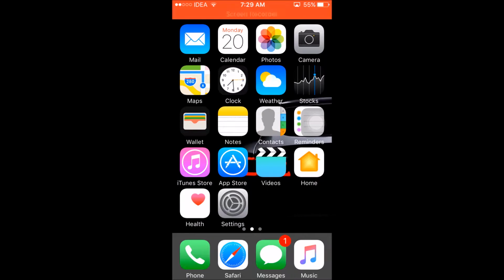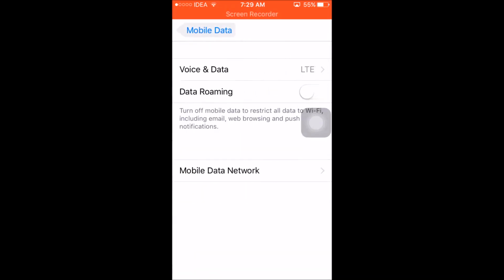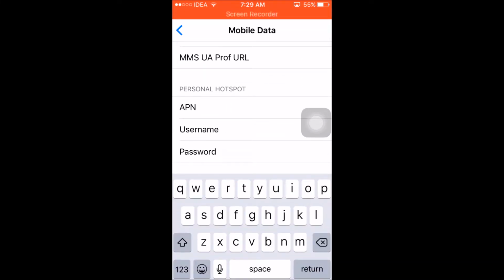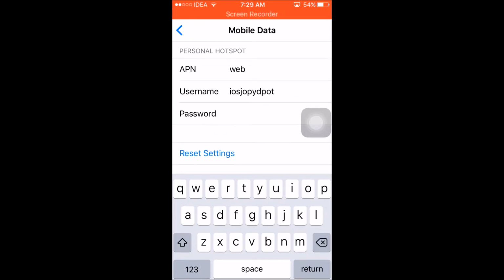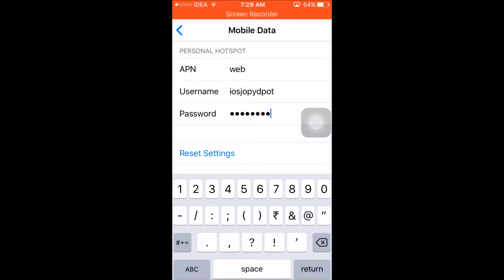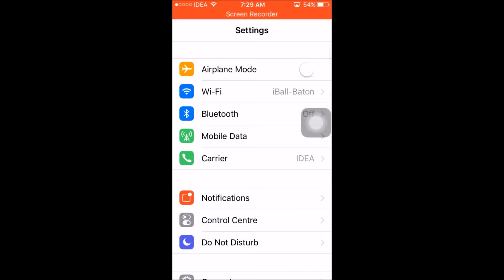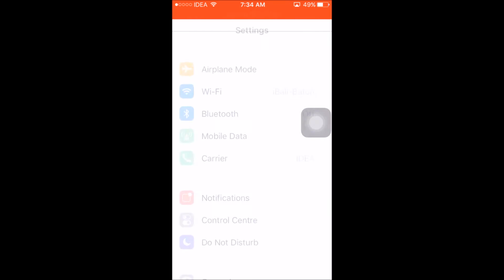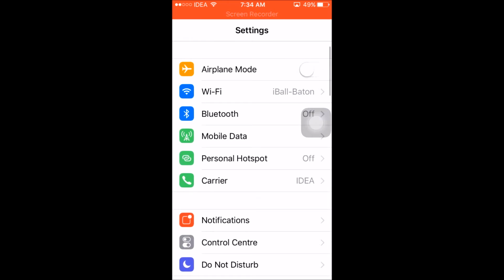How to turn on/enable hotspot in ios 10.2 or in iphone 5/5s/6/6s/6s+/7/7+ in 1 minute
Find and enable or turn onPersonal wifi hotspot in ios 10.2 or in iphone 5/5s/6/6s/6s+/7/7+ in just one minute
100% WORKING, no external apps needed

Suitable for ipad also.